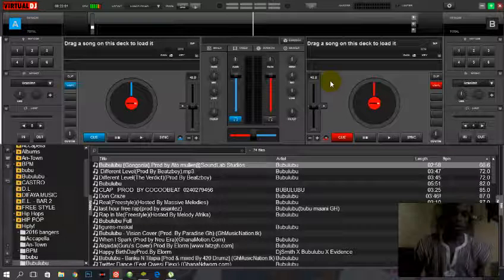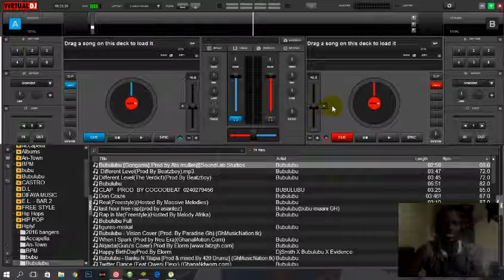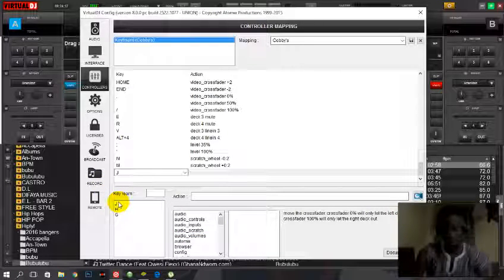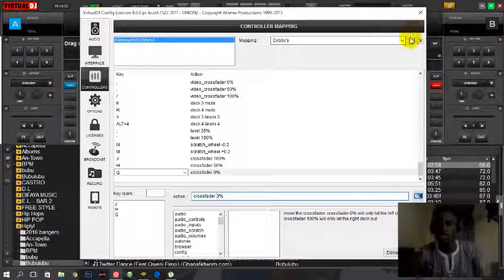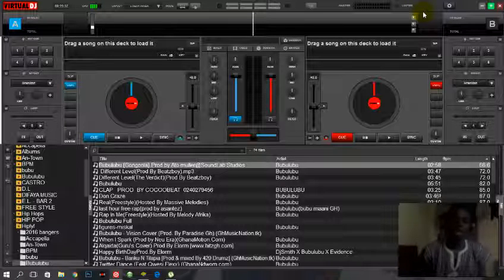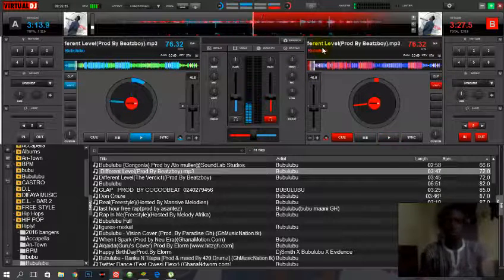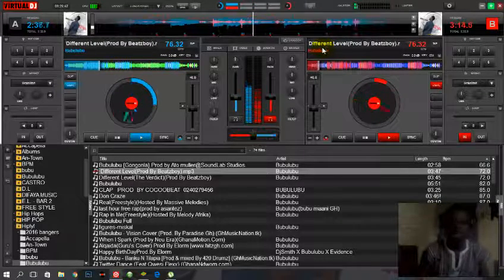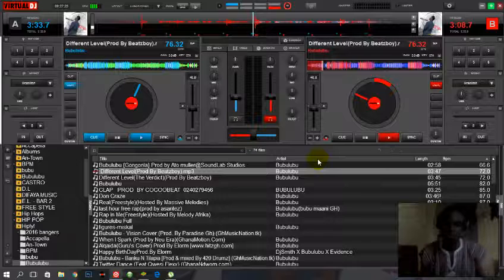Virtual Dj 8 Tips by Dj Cobby How to set Manual Keys for the Crossfader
The second tutorial on Virtual Dj 8 is out. Have you thought of using other keys apart from the normal key combination (Ctrl/Cmd + PageUp/PageDown)? The solution is right in the video if you answer is yes.